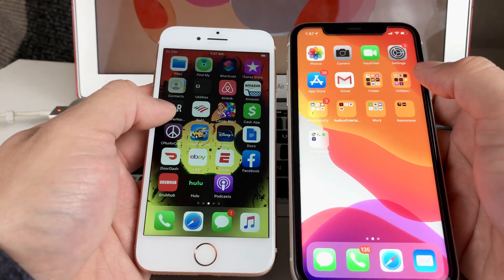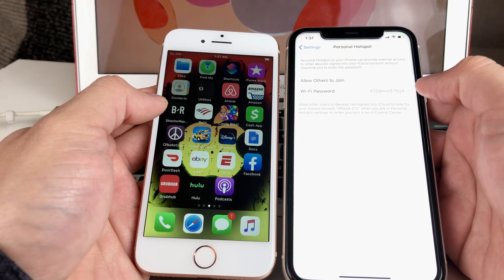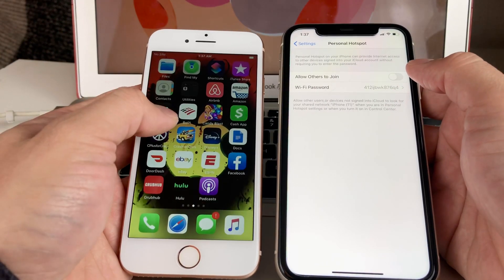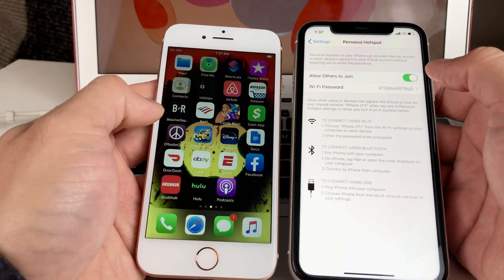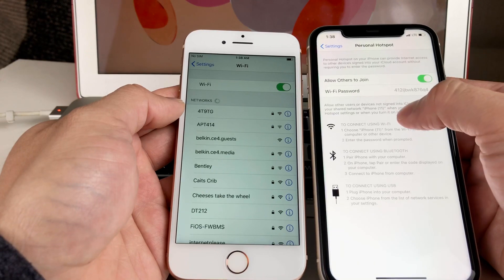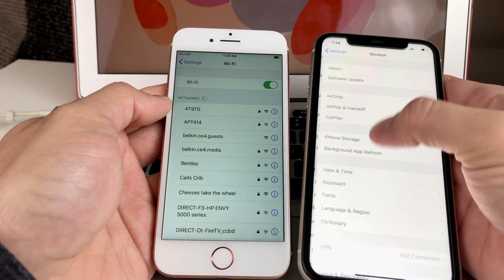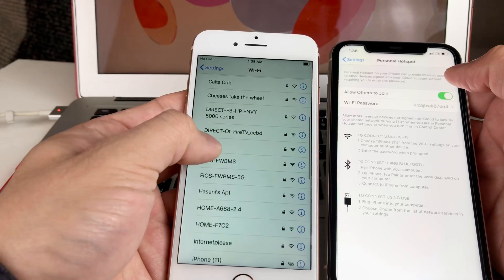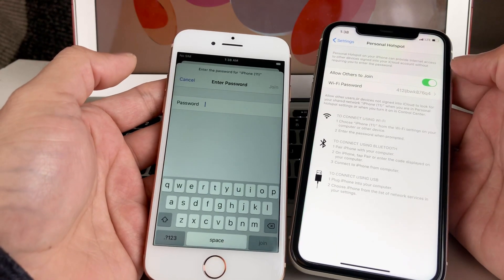How to Use Personal Hotspot on iPhone (2022)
Activate personal hotspot for internet on your iPhone